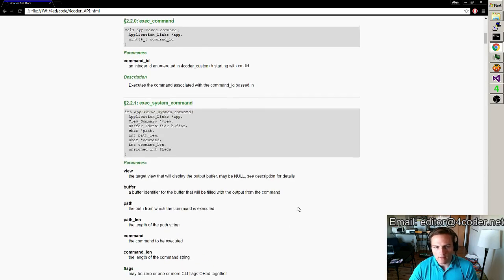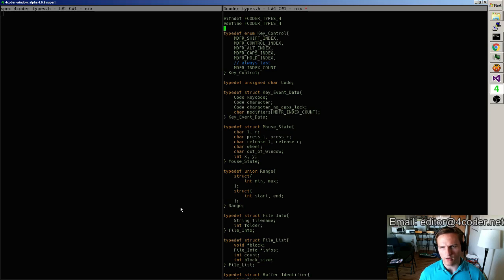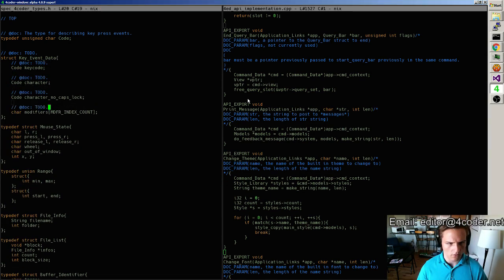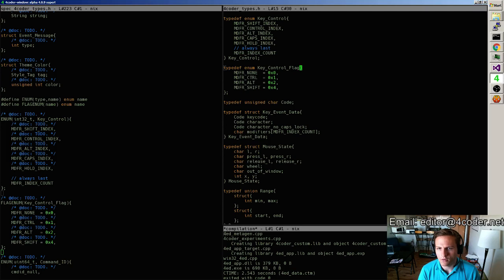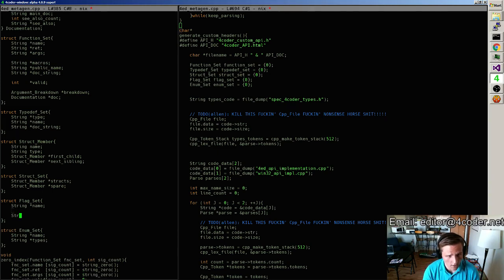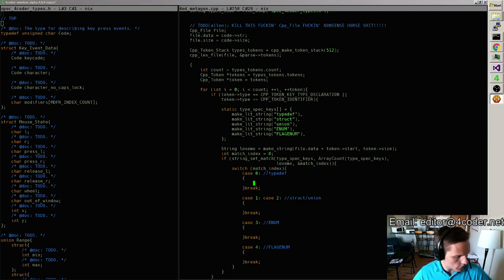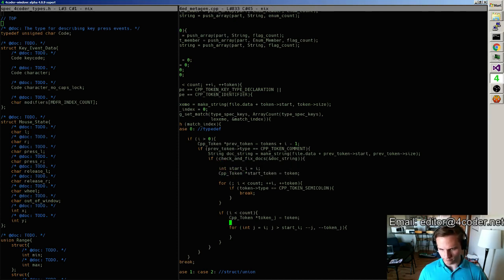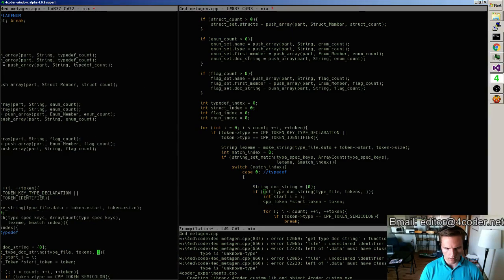4coder dev: Generating Type Docs Part 1